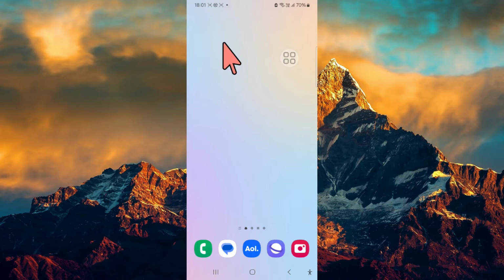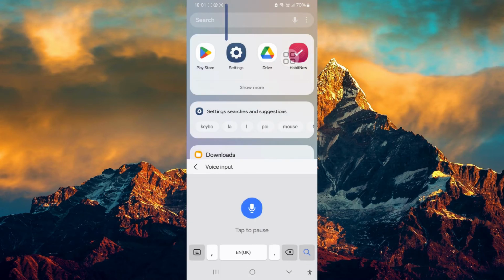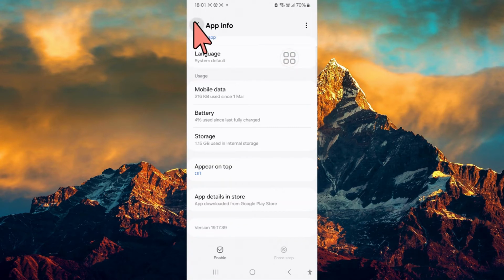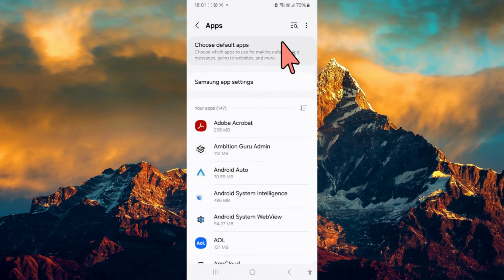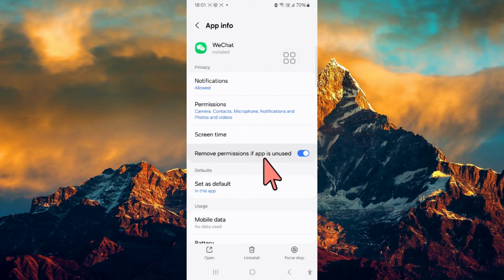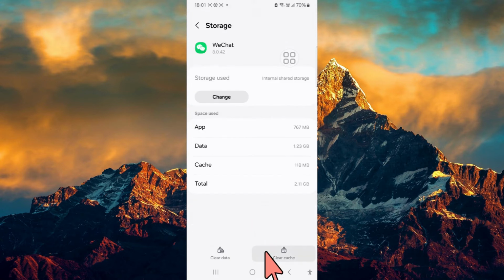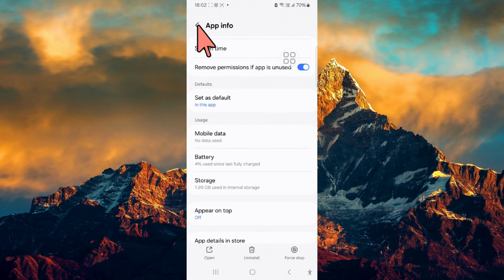How to Fix Can't Create Account on WeChat (2024) | WeChat Tutorial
Resolve issues with creating a new WeChat account by following this troubleshooting guide. This tutorial will provide solutions to common problems that prevent account creation, helping you successfully set up your WeChat account. Get started on WeChat without any hassle by following these instructions.